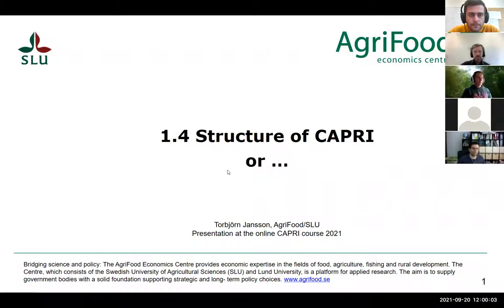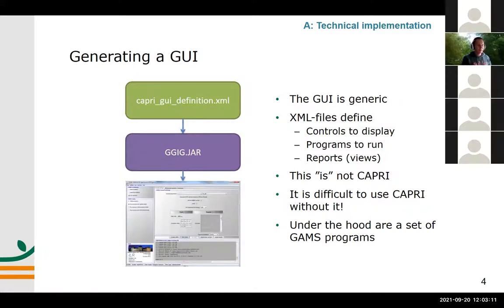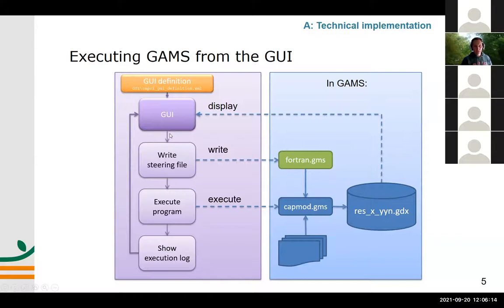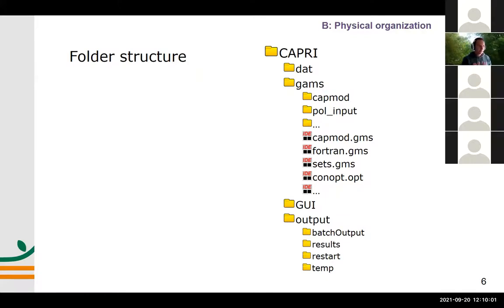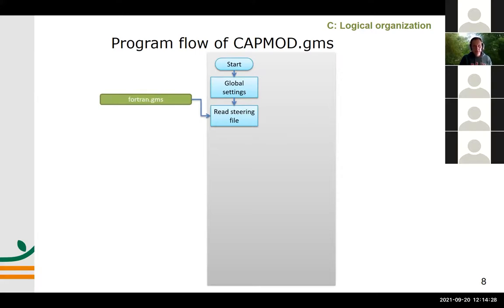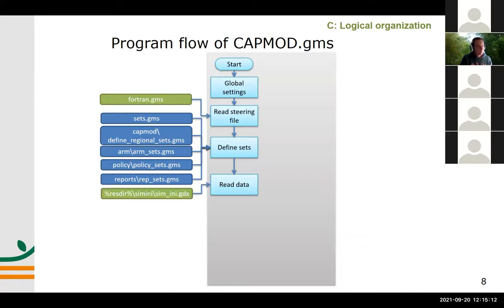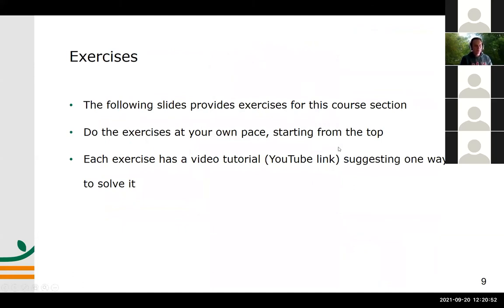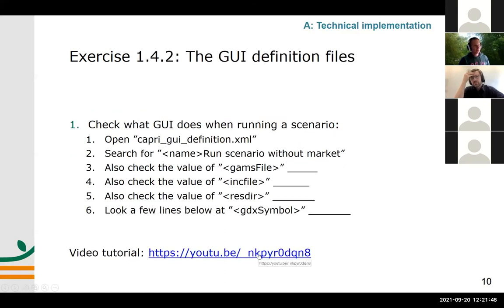Structure of CAPRI